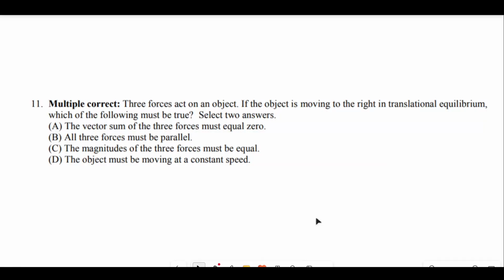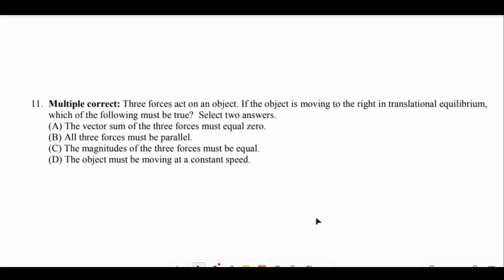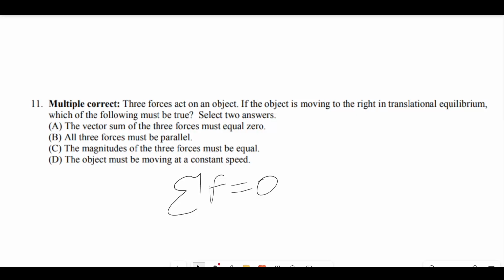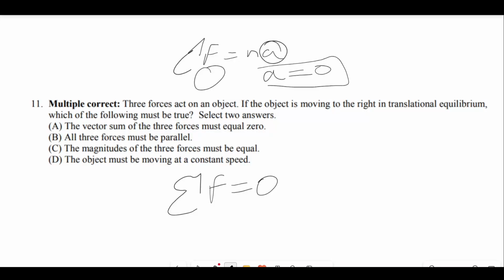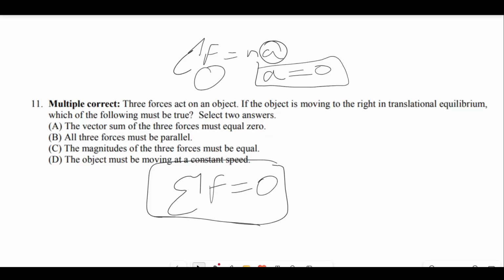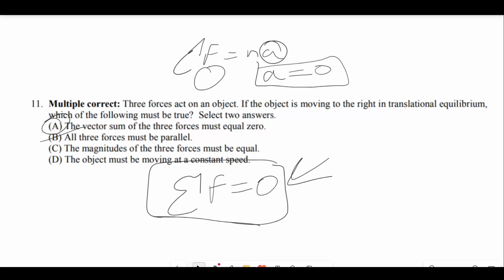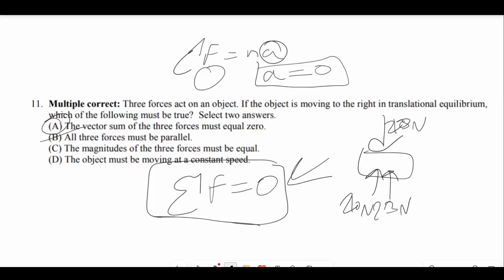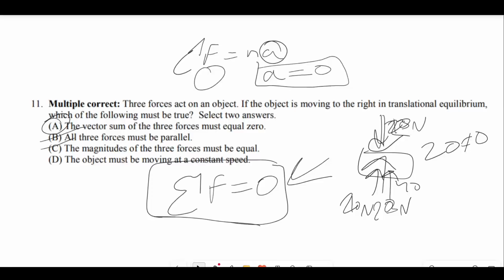AP Physics 1 Unit 2: Dynamic Practice Problem Walkthrough #10